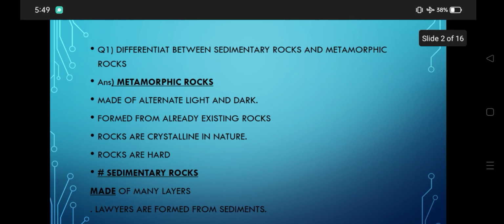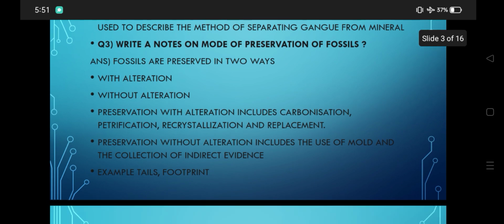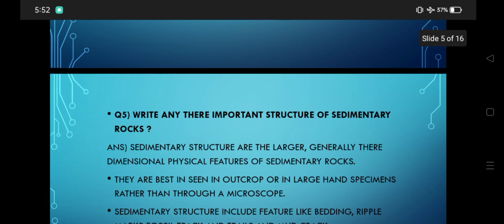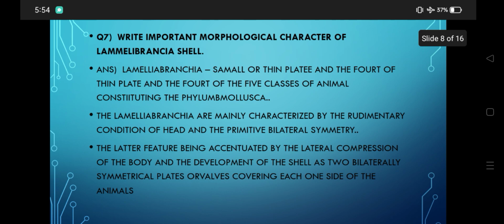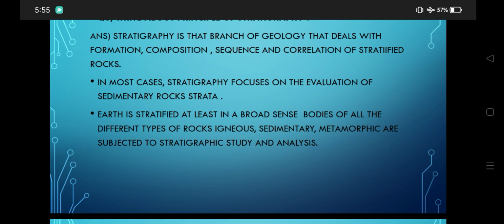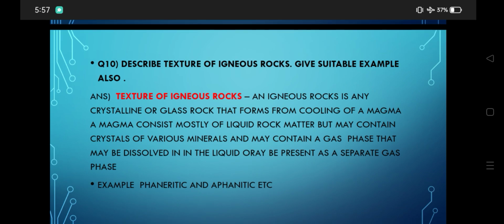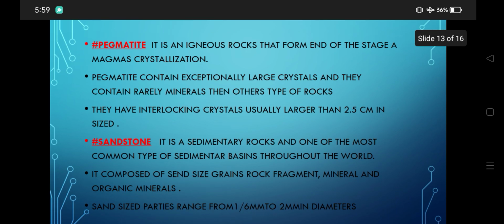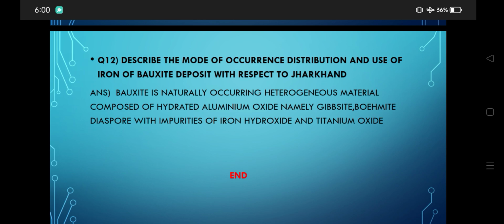Jac geology class 12 important questions 💥💯💯 | Most important question| 3Marks and 5Marks fixed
class12_geology_importantquestion| complete previous year paper solution 2011